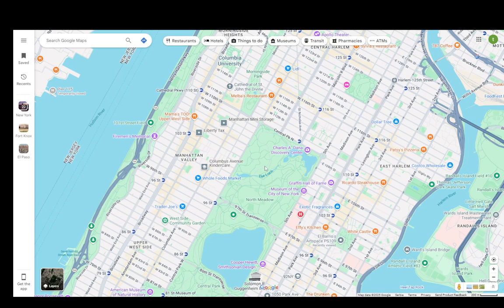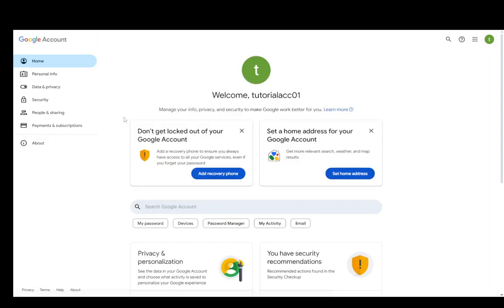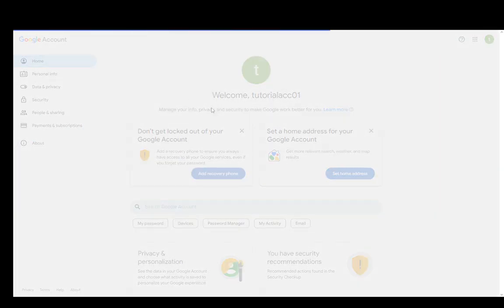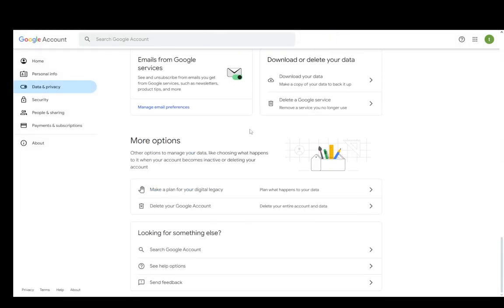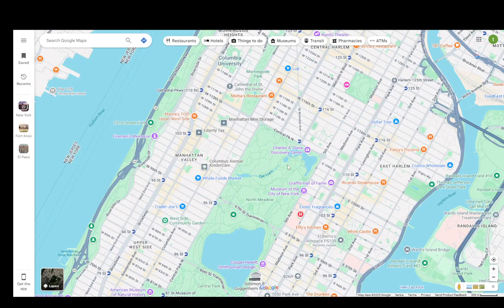How To Delete Google Maps Business Profile Tutorial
Today we talk about delete google maps business profile,google business profile,how to delete business profile on google map,how to delete business profile on google maps